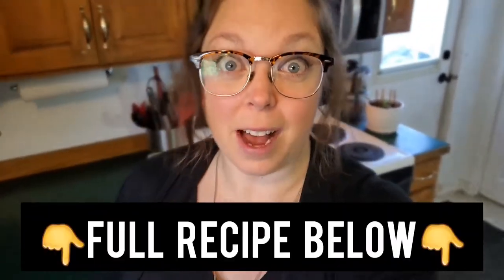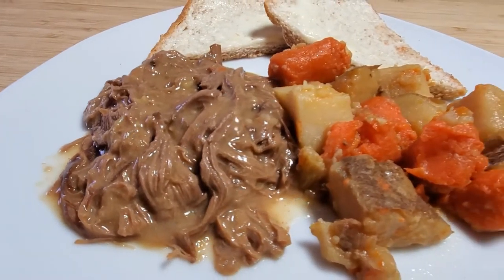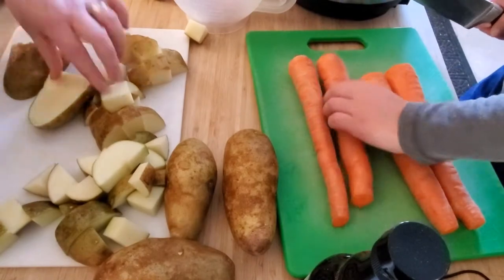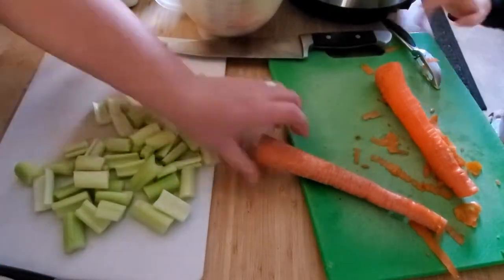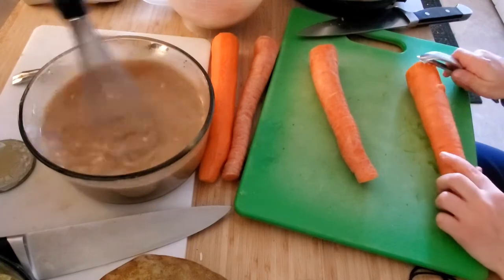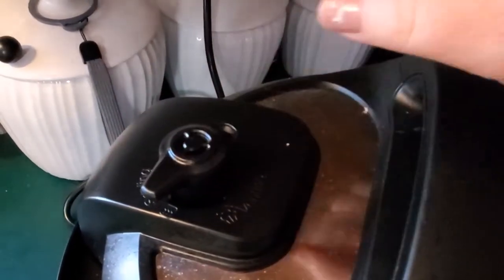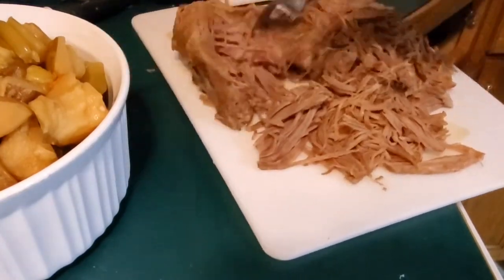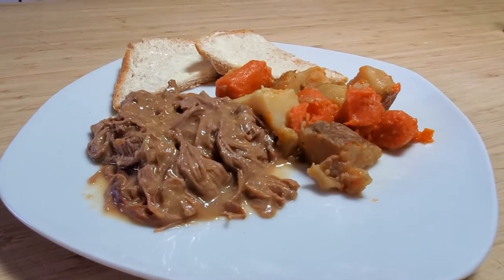How to cook a FROZEN Venison Roast in an INSTANT POT | Yummy Mushroom Sauce | Pulled Deer Meat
Frozen Instant Pot Venison Roast that is Fast and tender!! Cut down cooking time from the tradional crock pot variation. This delicious deer meat recipe is versatile whether you are wanting your venison pulled, sliced or mixed into a yummy stew. Eat with bread and butter or some homemade buns or biscuits and you've got a hearty, rustic meal your family should devour!

FROZEN VENISON ROAST IN THE INSTANT POT
Chop 1 onion
Cube 4 or 5 potatoes (1 1/2") - I used Russet
Slice celery into 2" long pieces (1 1/2 cups)
Slice 4 large carrots into 2" long pieces

Whisk together:
1 can mushroom soup
1 heaping Tbs minced garlic
1 or 2 cans of beef broth (only 1 if less sauce is desired or if you are not adding veggies to the pot)
1 pkg onion soup mix
2 Tbs worchestershire sauce
Salt and pepper as desired (1/2-1 tsp)

Layer into instant pot:
Onions
Frozen 3-4 lb venison roast
Potatoes
Carrots
Celery
Pour sauce into the pot over the ingredients.

Secure the lid on the pot.
Ensure the steam vent on the Instant Pot the lid is closed.
Set Instant Pot to pressure cook for 50 minutes.
*It will take anywhere from 15-40 minutes for it to completely seal and begin cooking. *
Once it is done cooking let it release pressure naturally for 10 minutes, then assist by lifting or pressing the pressure valve with a save utensil in order to release the remaining pressure.
Open the lid and remove meat and vegetables.
Let the meat rest for at least 10 minutes so it remains moist when cutting or shedding.
Press the Saute button to bring the liquid in the pot to a boil.
Make a slurry of 2 Tbs of cornstarch and 1/4 cup of cold water and begin to slowly whisk it into your boiling liquid until it has thickened to your liking.
Add meat back to liquid if desired or plate and serve!

Musician: @iksonmusic